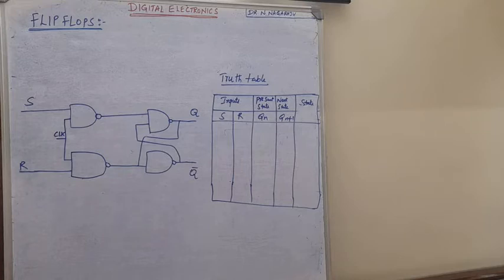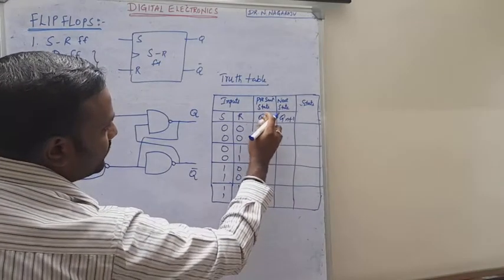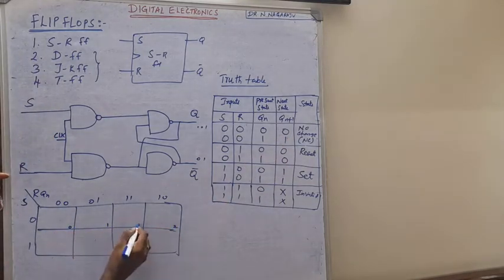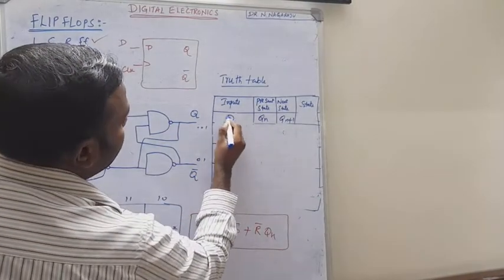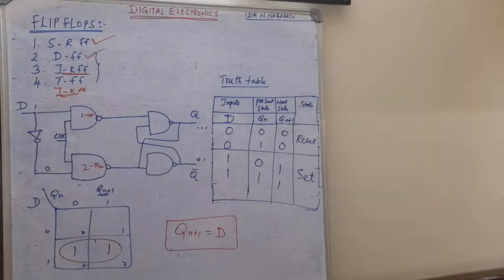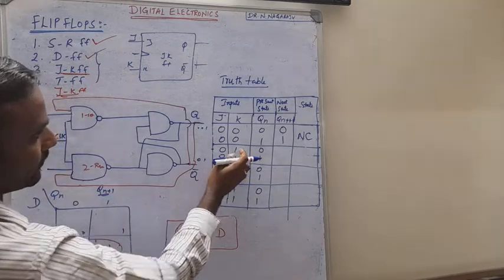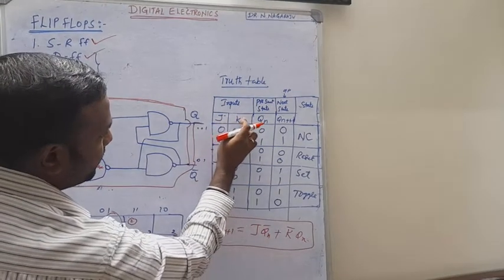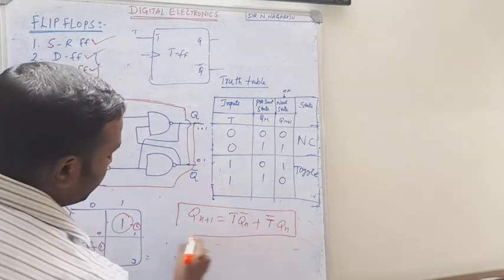FLIP FLOPS-SR,D,JK,T//DIGITAL ELECTRONICS//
It deals with FLIP FLOPS-SR,D,JK and T ,it's logic diagram,truth table and characteristics equation.